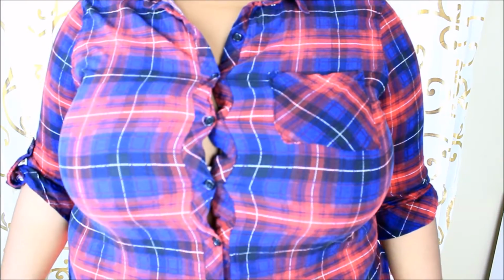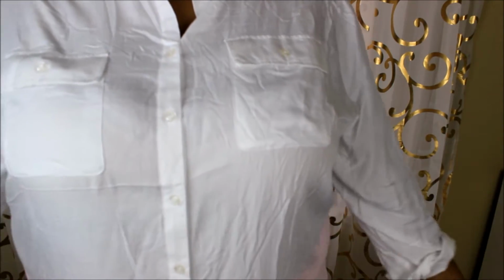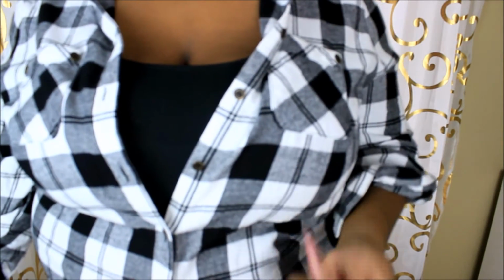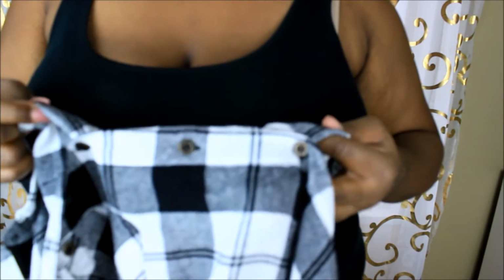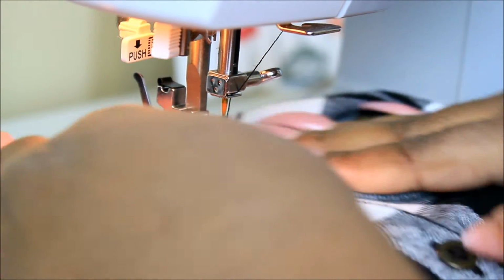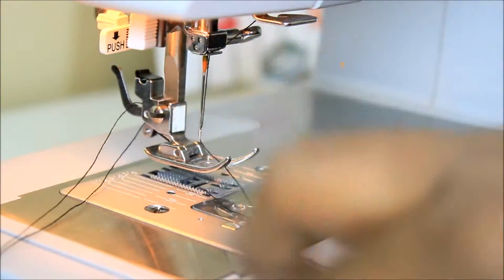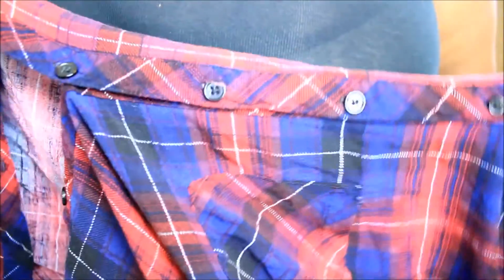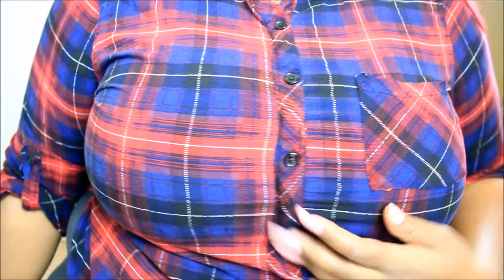Curvy Chat: BIG Breast vs. Button Ups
Hey My Angels!!! In this video I’m sharing with you a few methods to help cover your breast while wearing a button up.

 I will also be sharing with you a sew technique I use on my shirts.

I will be using my Singer Heavy Duty Sewing Machine

I will also be showing you this method by hand sewing.

You will need: Sewing Needle and Thread

Thanks again for watching.. I hope this video helps you. Don’t forget to thumbs up!